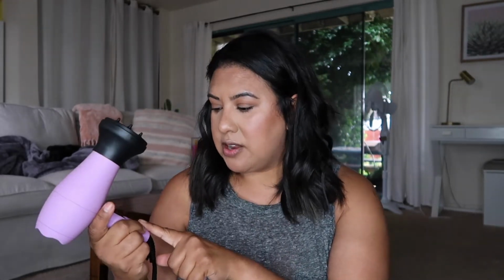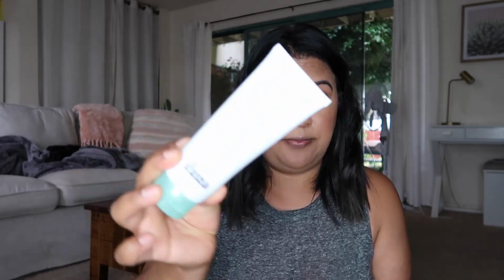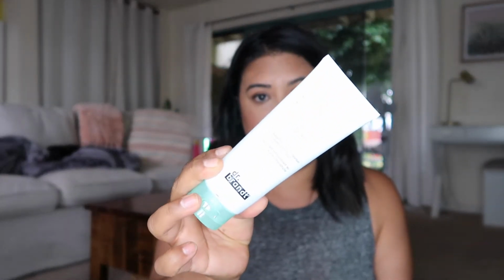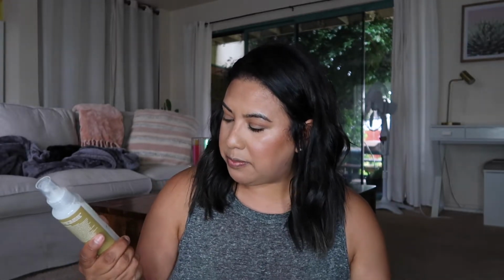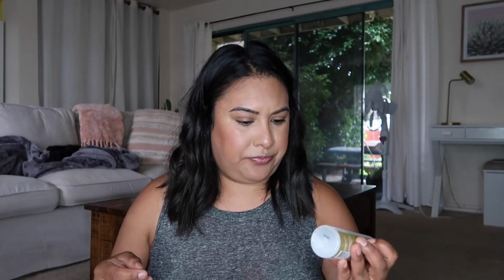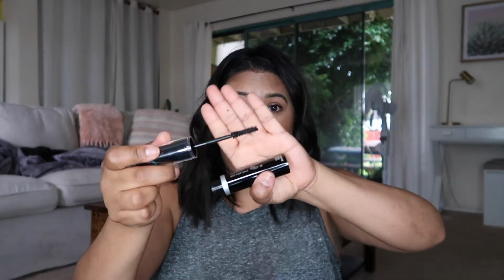BOXYCHARM LUXE UNBOXING II JUNE 2019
BOXYCHARM is a monthly subscription service that cost $21/month. Each month you get 4-5 FULL SIZE products (not tiny samples) and each box is valued at $100 or more! You can buy a monthly subscription or get a 3/6/or 12 month subscription.

Thank you so much for take the time out of your day to watch my video! My name is Sarah and I live in Southern California. If you love vlogs, beauty and lifestyle- you are in the right place.